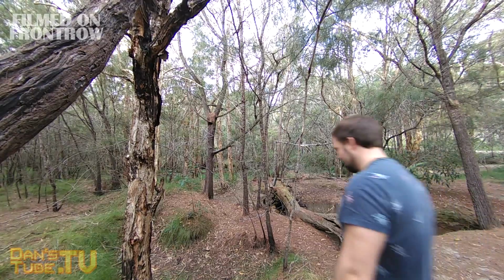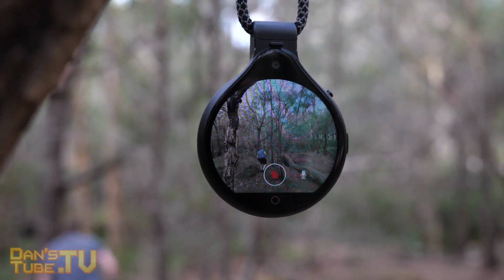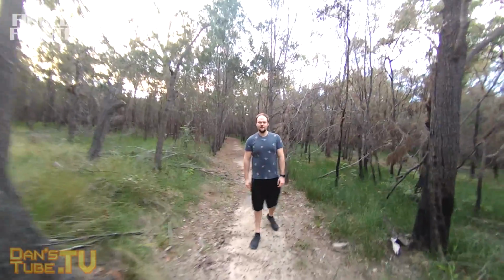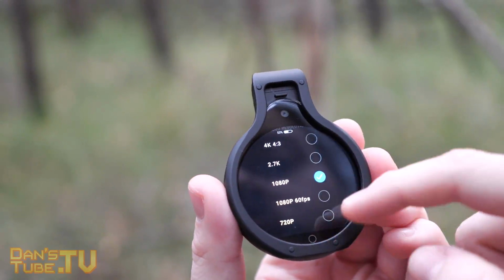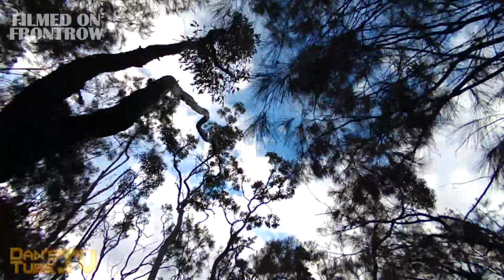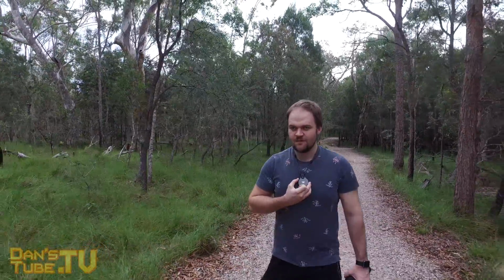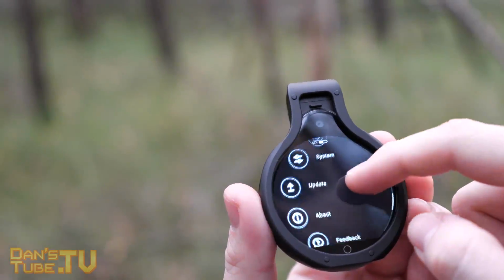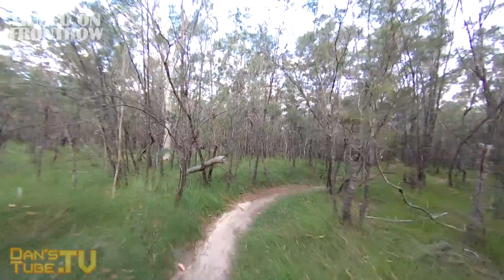Wearable 2K Camera | FrontRow Lifestyle Camera Review | DansTube.TV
The FrontRow is a wearable camera that can film in 2K, you can also use the FrontRow to live stream to Facebook, YouTube or Twitter. The FrontRow features 2 cameras, 32GB's of internal storage, 16 hours of battery life and a responsive LCD touchscreen.

DansTube.TV offers quality app reviews, hands-on product reviews, exclusive technology/gadgets and awesome weekly content - "Photographer, Videographer and Technology Enthusiast".

Primary camera
Secondary camera
On-camera microphone
Studio microphone
Primary tripod
Secondary tripod
Studio lighting

Skype: danstube.tv
Game Center: DansTubeTV